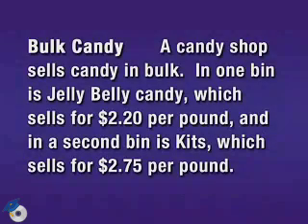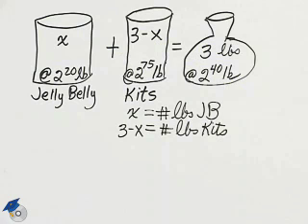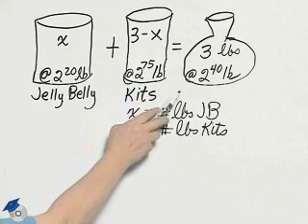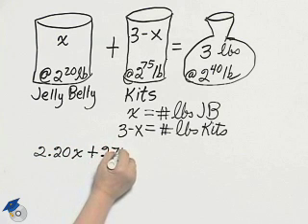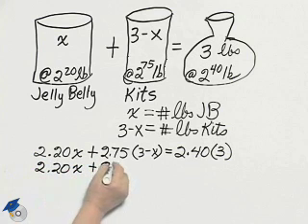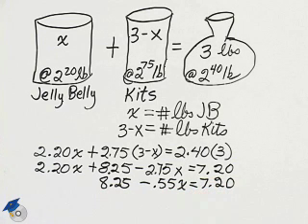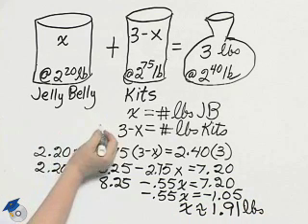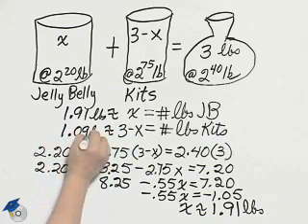Angel Elementary Algebra Ch 3 Ex 23